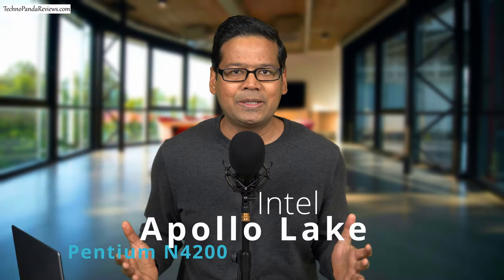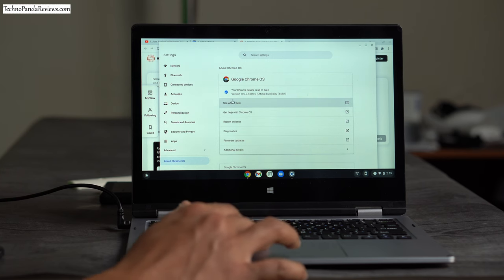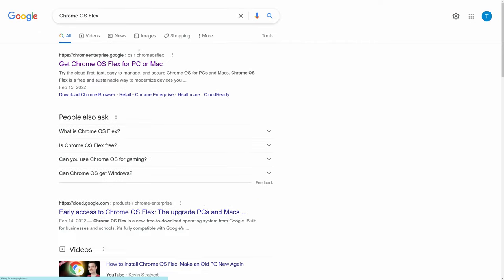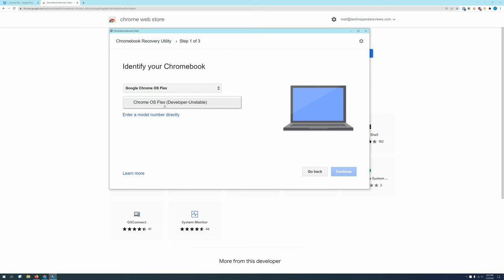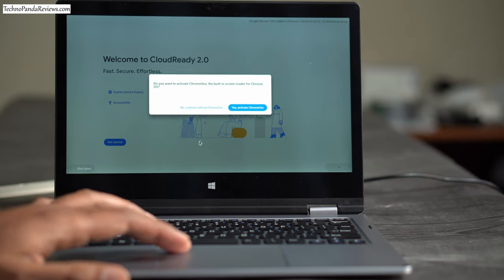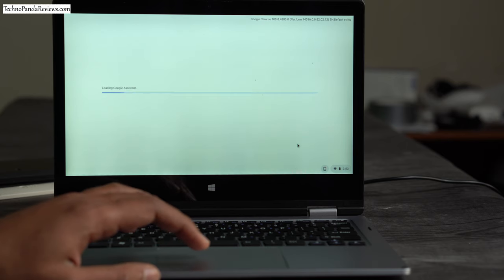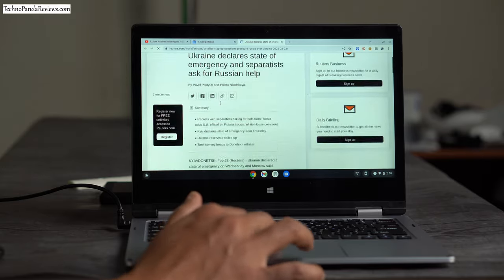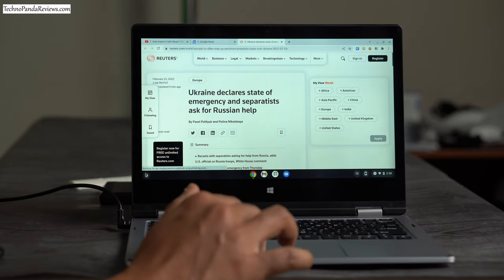Chrome OS Flex: Upgrade Your Old Windows Laptop !!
I installed Chrome OS Flex on my old windows laptop, and now it runs like a brand new machine!

0:00 Intro
1:43 Install Chrome OS Flex